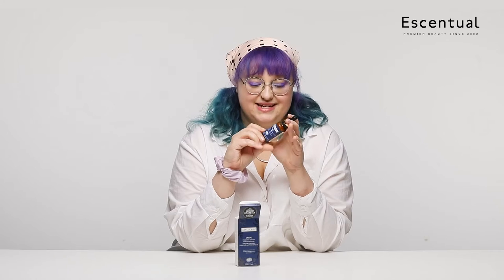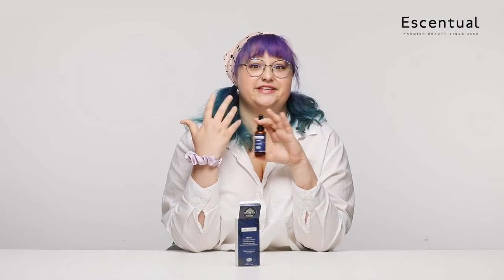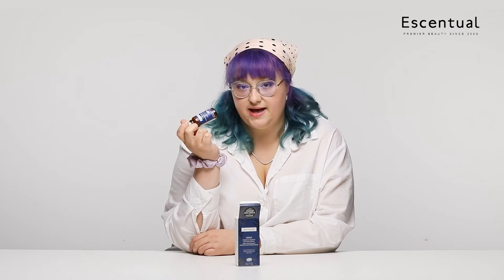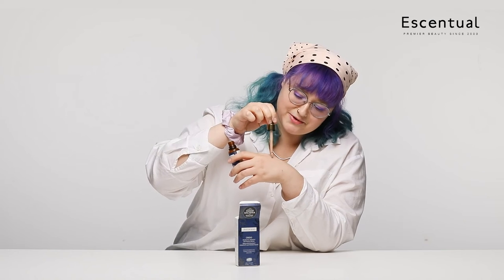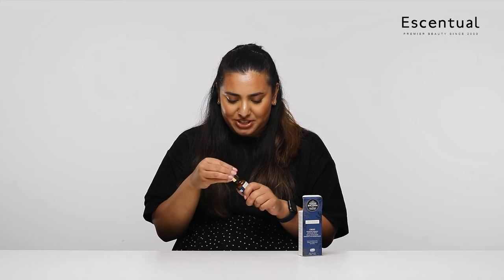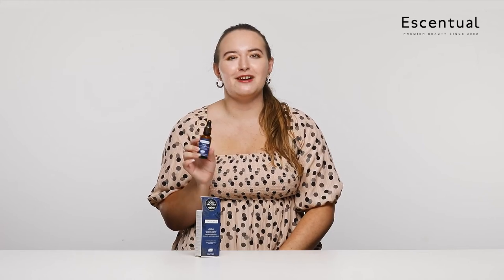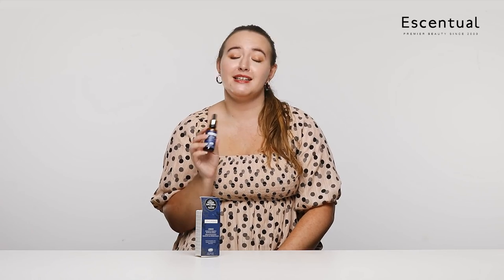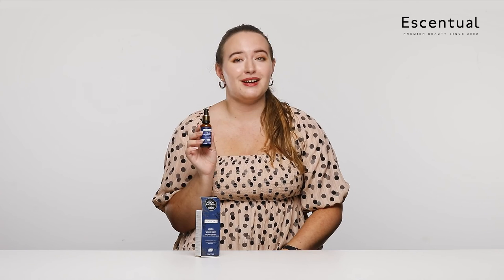We're Excited To Try Antipodes Probiotic Range Antipodes Credo Probiotic Daily Revitalise Serum